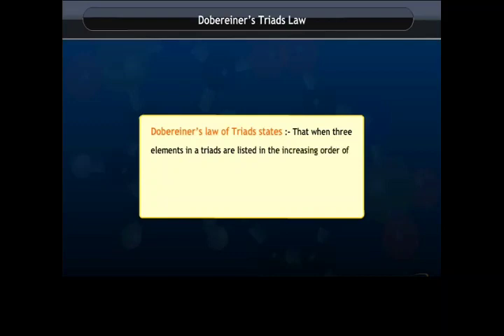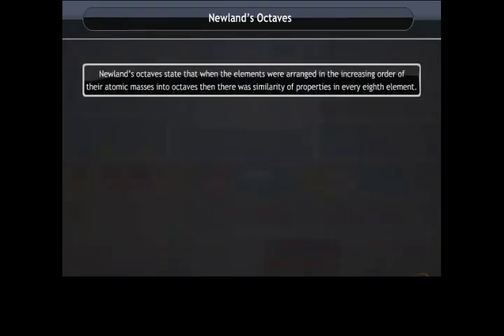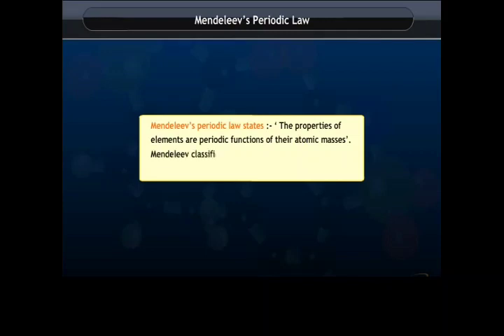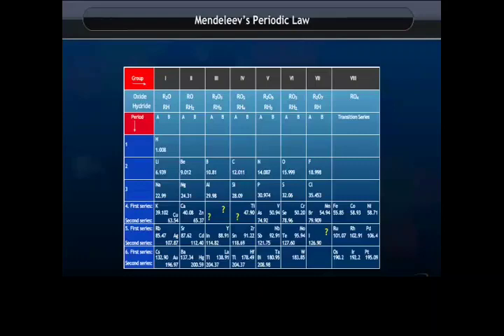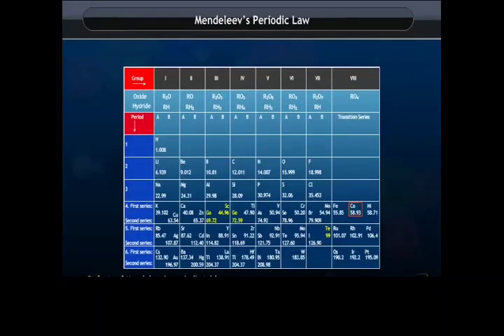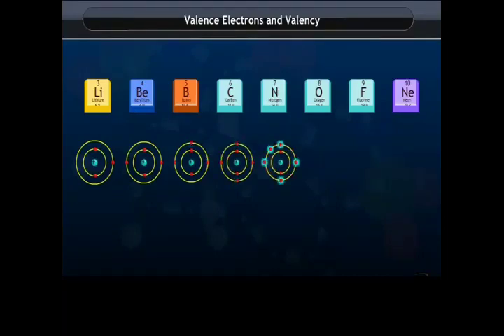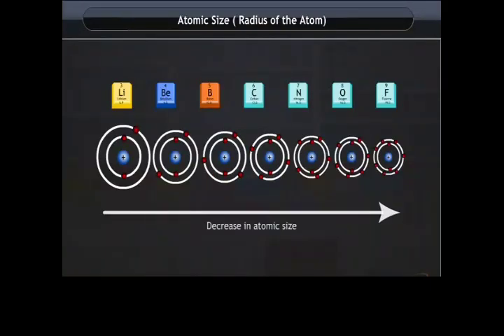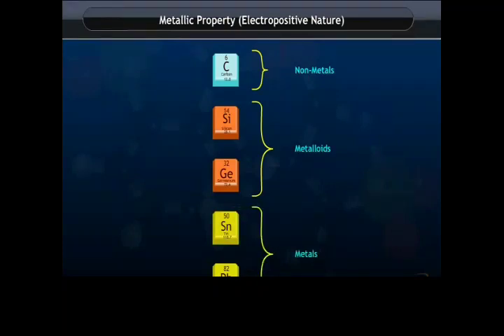5.Periodic classification of elements.